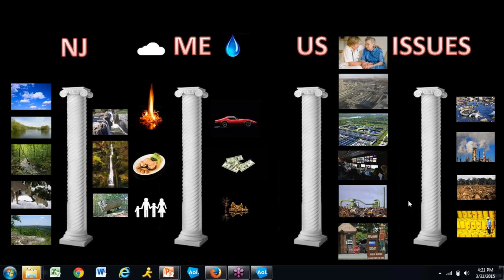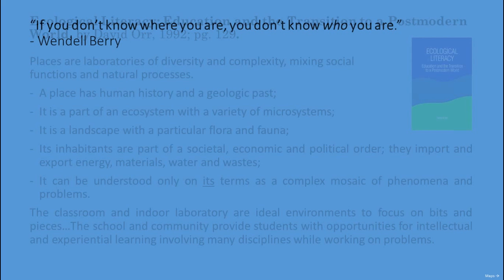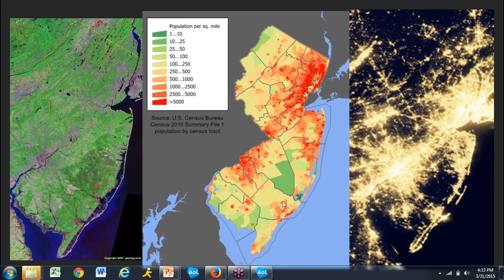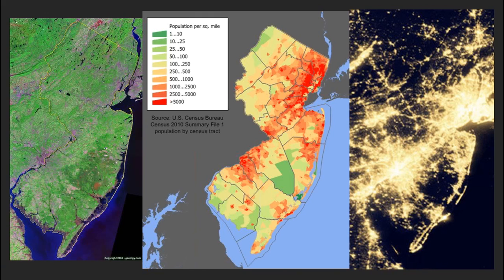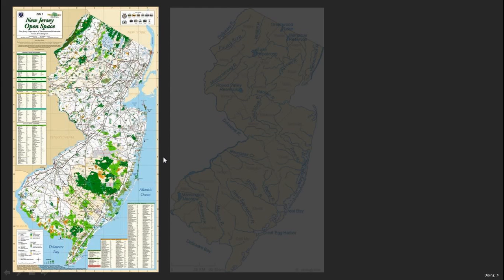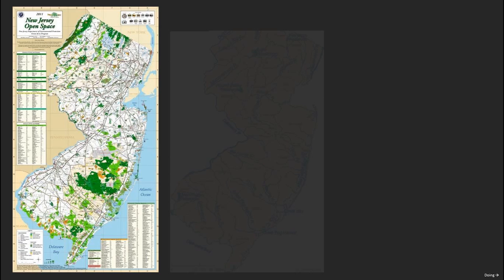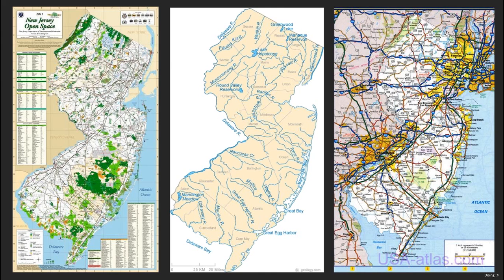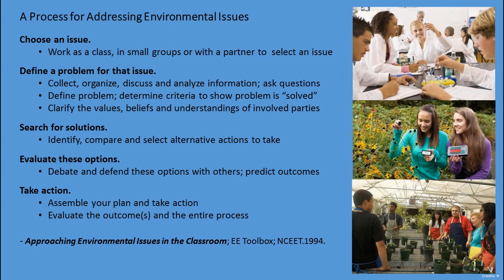Science Webinar 3 Using Science to Discover Problems and Solutions to Human Activities 3/31/15